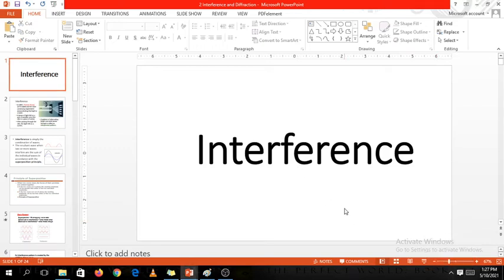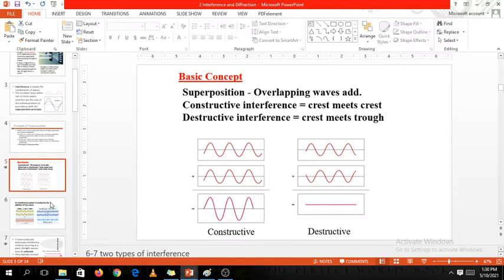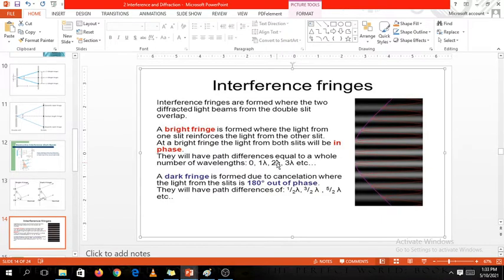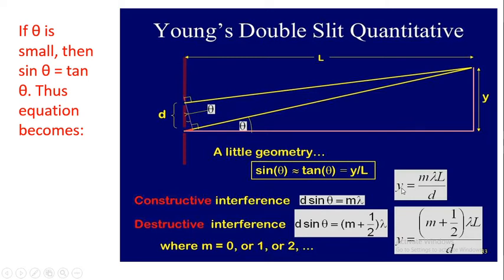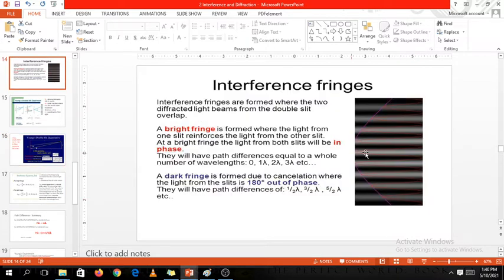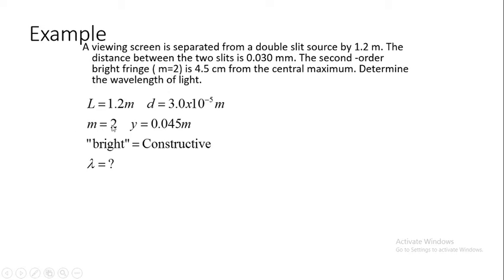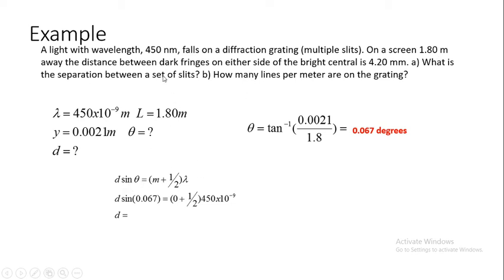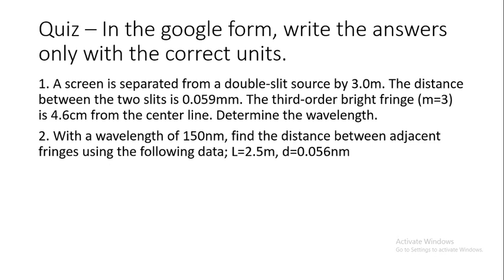Interference and Diffraction x264